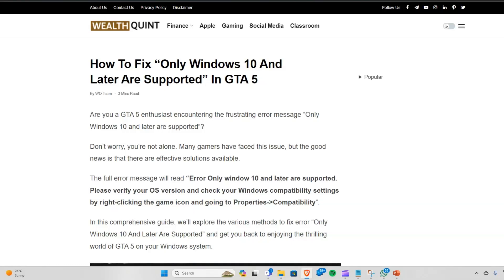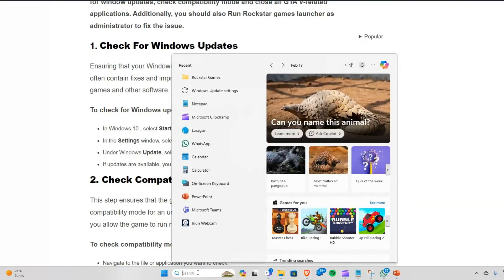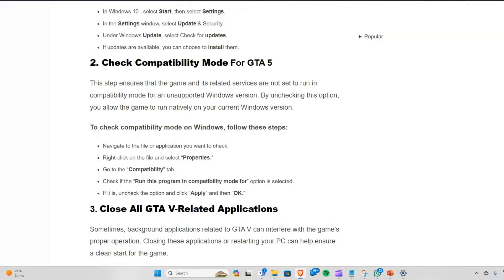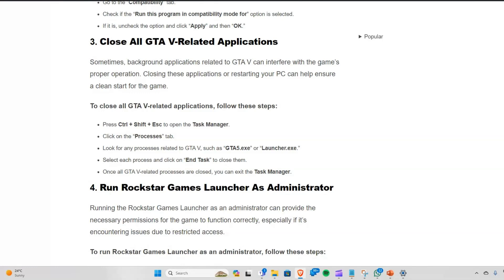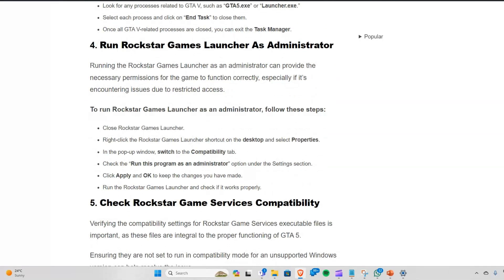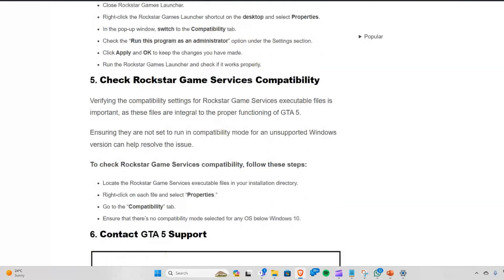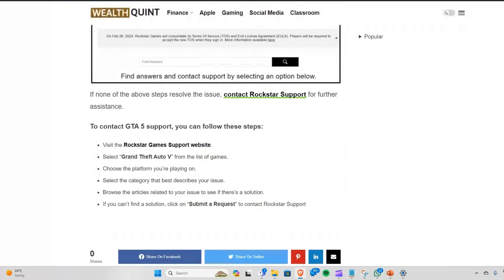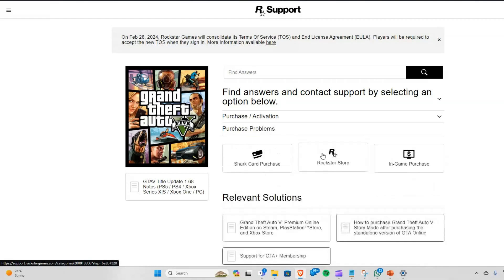How To Fix “Only Windows 10 And Later Are Supported” In GTA 5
Are you a GTA 5 enthusiast encountering the frustrating error message “Only Windows 10 and later are supported”?
Don’t worry, you’re not alone. Many gamers have faced this issue, but the good news is that there are effective solutions available.

00:00  Introduction
00:32  Solution1: Check For Windows Updates
01:14  Solution2: Check Compatibility Mode For GTA 5
01:55  Solution3: Close All GTA V-Related Applications
02:45  Solution4: Run Rockstar Games Launcher As Administrator
03:36  Solution5: Check Rockstar Game Services Compatibility
04:17  Solution6: Contact GTA 5 Support